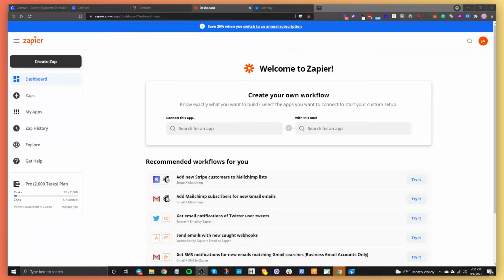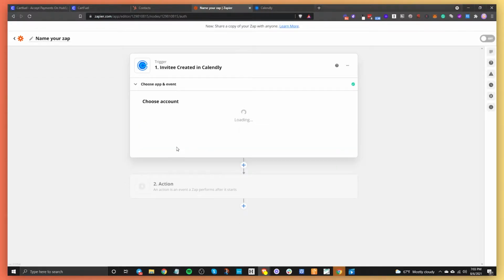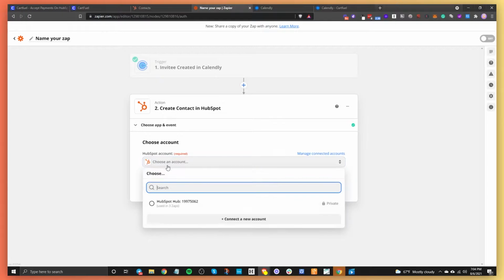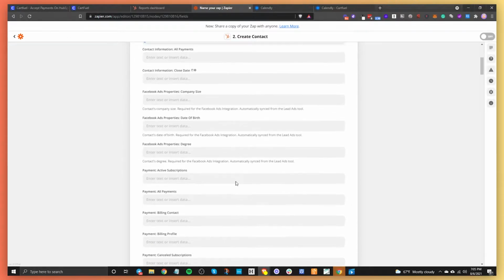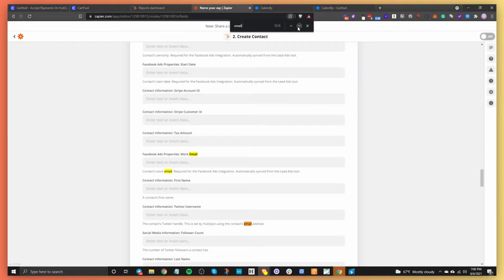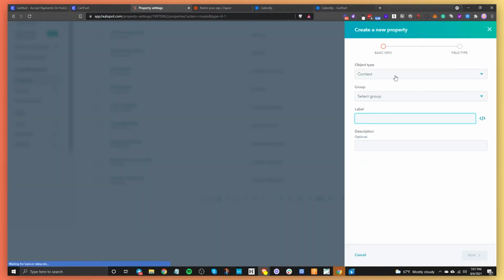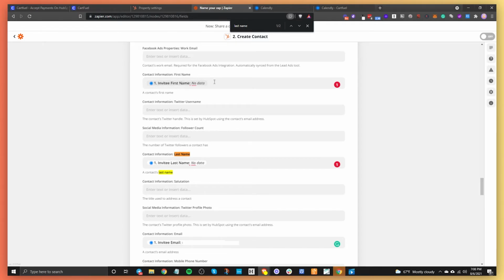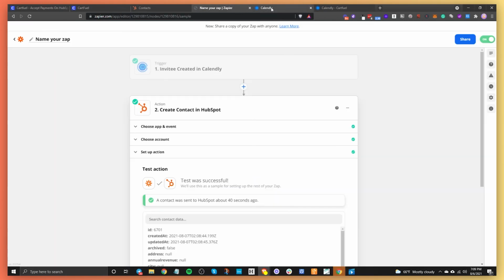How To Create Hubspot Contacts for New Calendly Invitees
In this video, we explain how to create HubSpot contacts for new calendly invitees.

 We’ll cover:
- How to use Zapier
- How to connect HubSpot and Calendly
- How to test to make sure the zap works

Cartfuel helps HubSpot users take one-time and recurring payments. Their simple payment forms can embed on any site...

And as soon as the sale occurs your customers go right into HubSpot.

Which means you can setup followup campaigns in HubSpot targeting your buyers.

With features like:

 - One-click upsells
 - Order bumps
 -  Countdown timers
 -  Unlimted payment forms
 - And zero transcation fees

You'll be taking your HubSpot experience to the next level.

📚MORE RESOURCES: Want to learn more about how to grow with HubSpot?

 🎬ABOUT HUBSPROUT:
HubSprout is an online resource hub helping people grow with HubSpot. We'll show you how-to's, tips, and tricks from experienced marketers and sales professionals just like you. No matter what your needs, these HubSpot tutorials will guide you.

Is there something you would like to learn about?